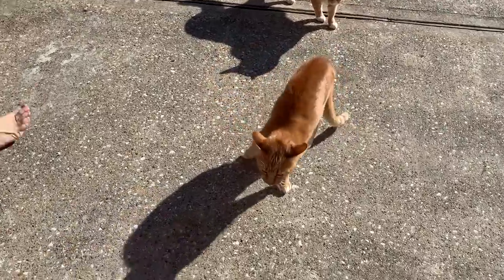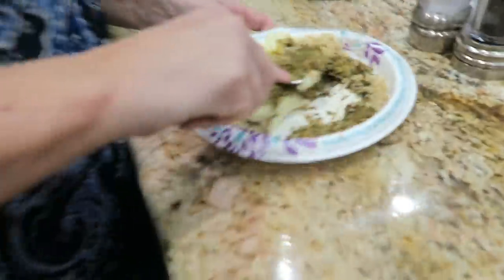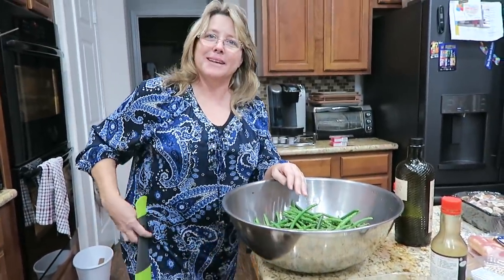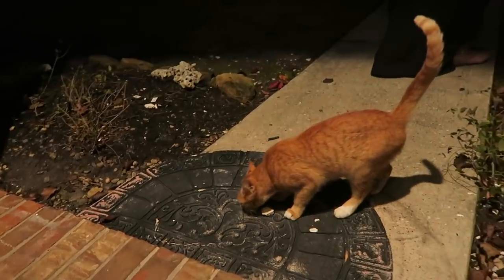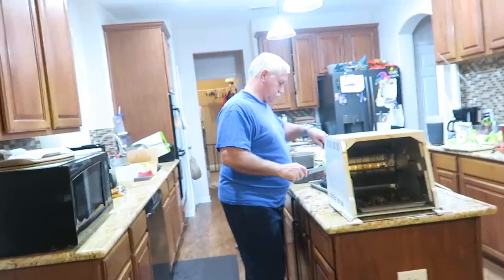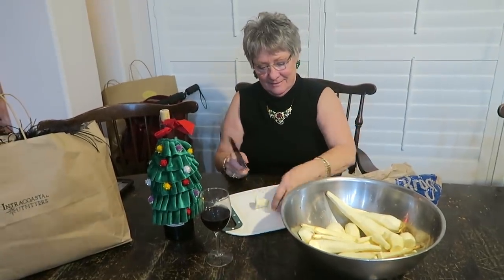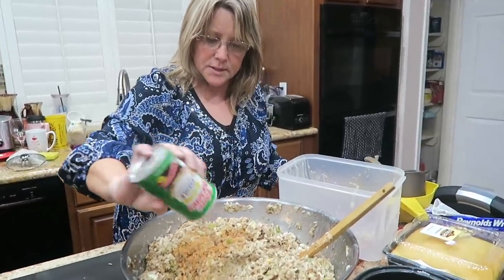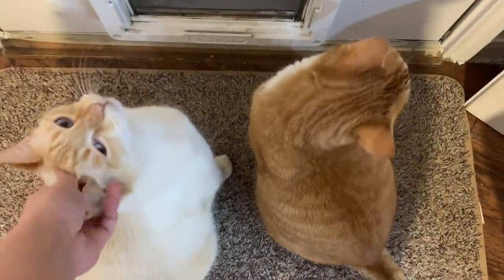Cooking Christmas Eve Dinner with my Family! | Vlogmas Day 24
1: Mascara
2: Lashes
3: Lip Liner
4: Lipstick
5: Primer
6: Concealer
7: Dress

ULTIMA (CODE: KSALOM15)